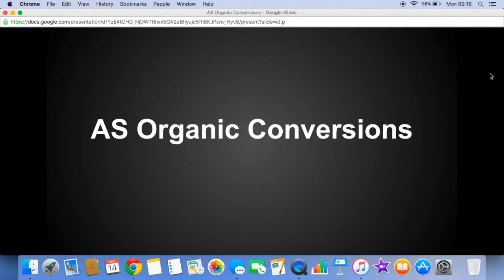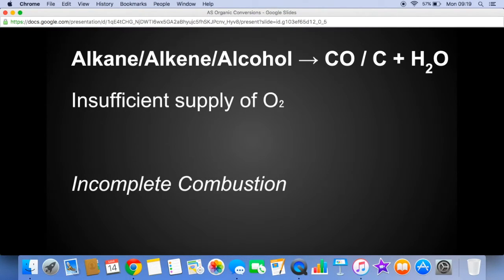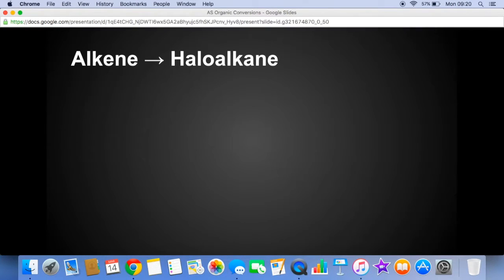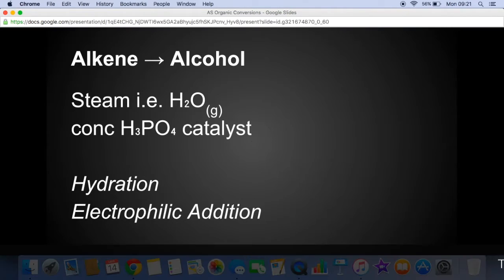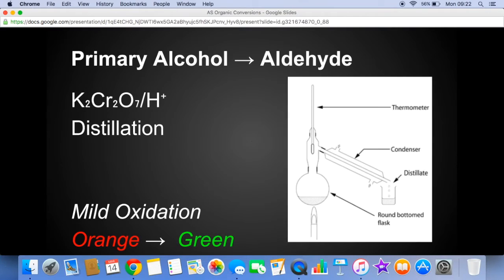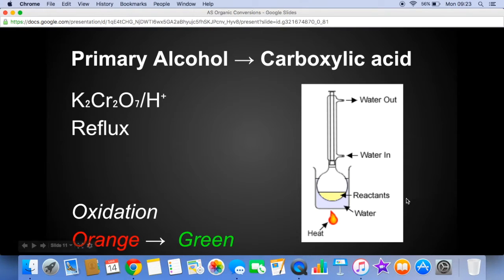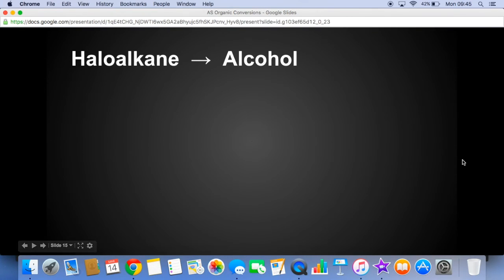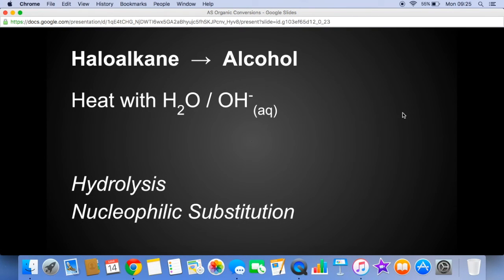Test Yourself - AS Organic Conversions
Use this video to test yourself on the organic conversions required for AS Chemistry.